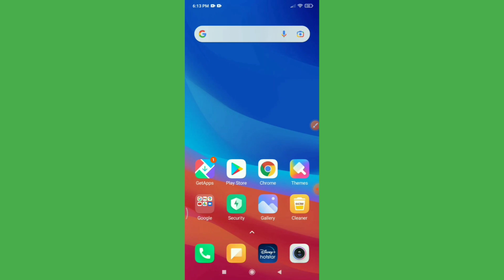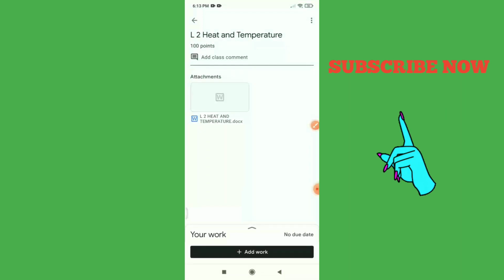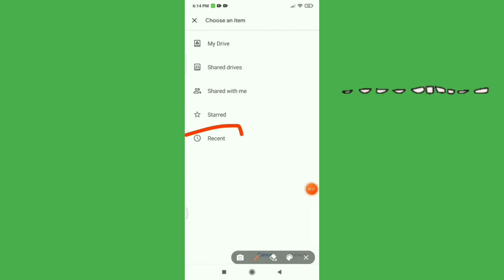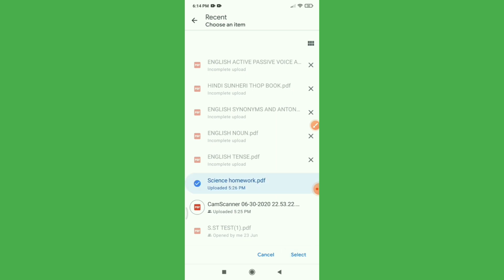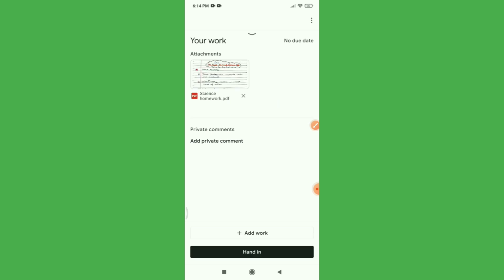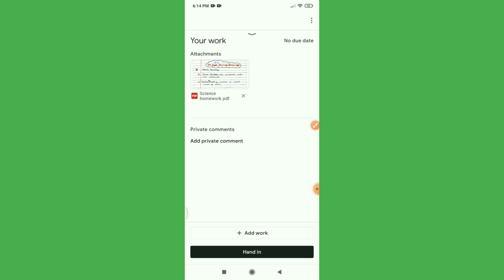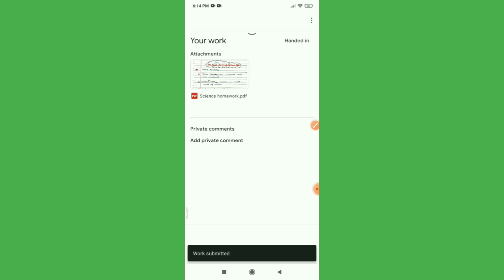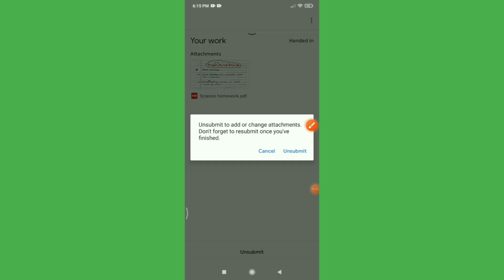How to upload your homework or assignment in pdf or Photo from on Google Classroom by phone